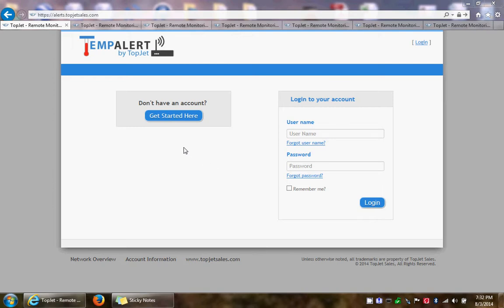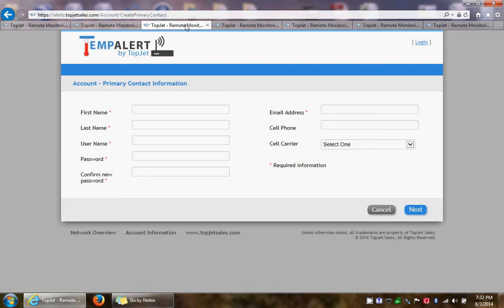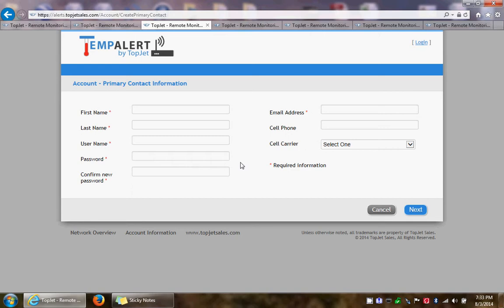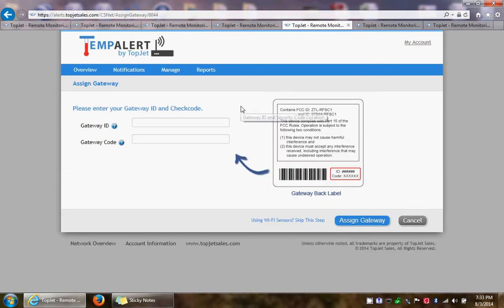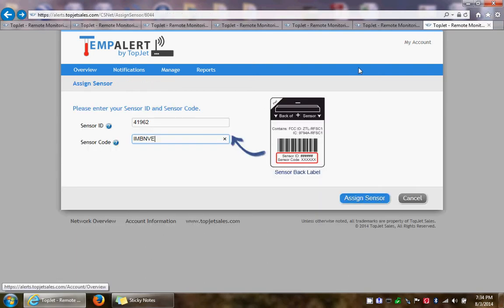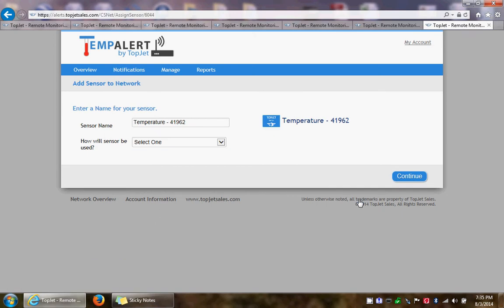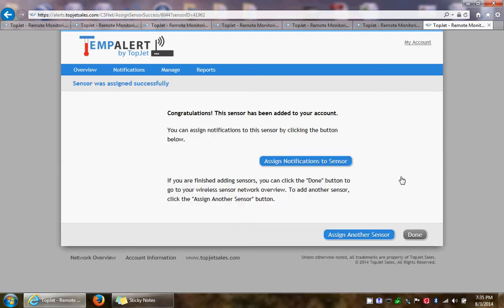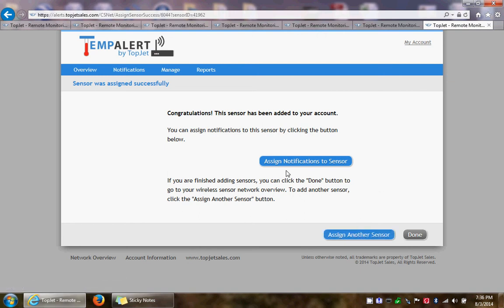Setup Account Tutorial